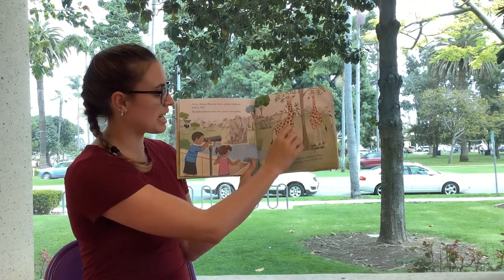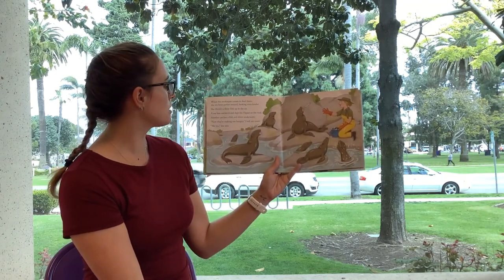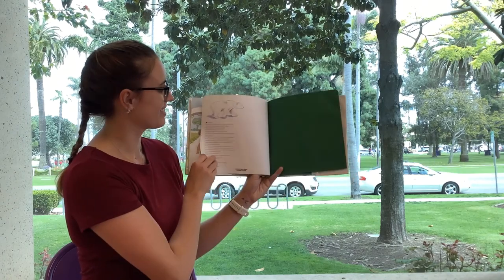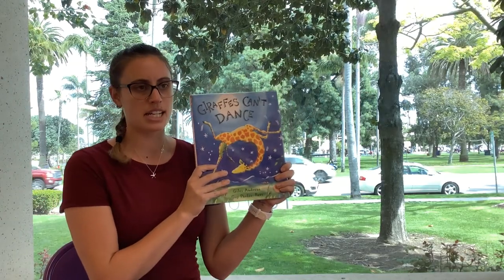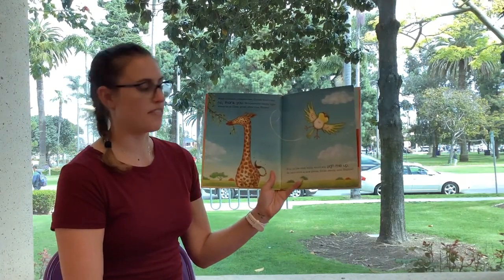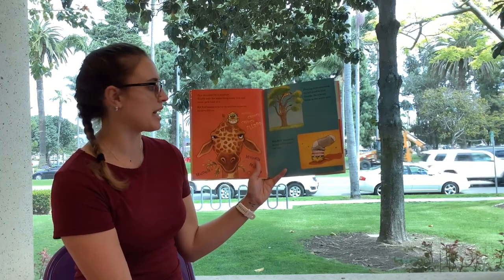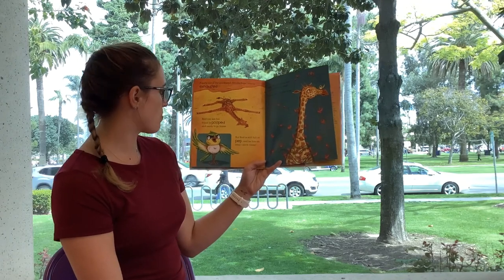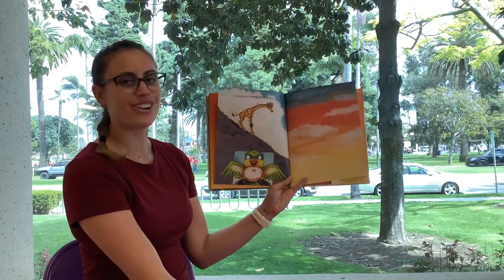Preschool Storytime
Welcome to preschool storytime with Ms. Natalie. Join her every Friday at 11 am for a storytime filled with stories, song, and fun! The theme for today is... Giraffes!
This storytime is part of the Coronado Community Read.